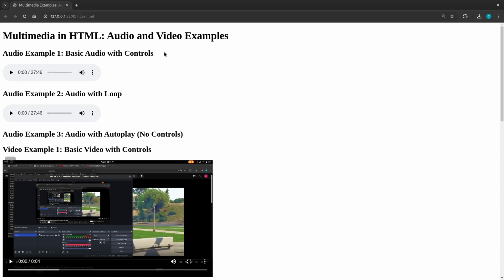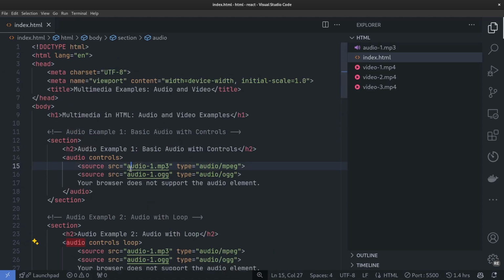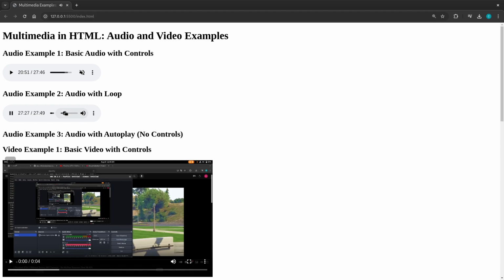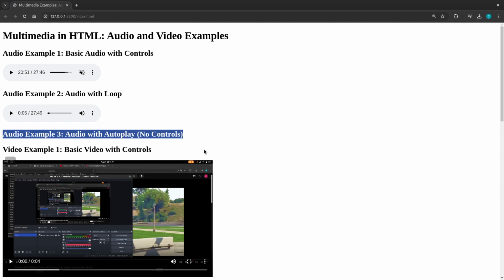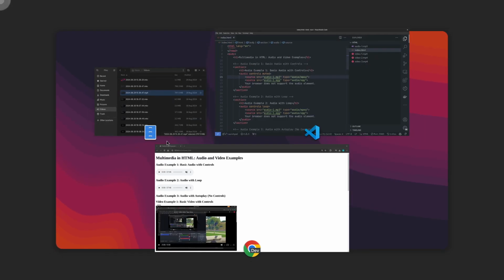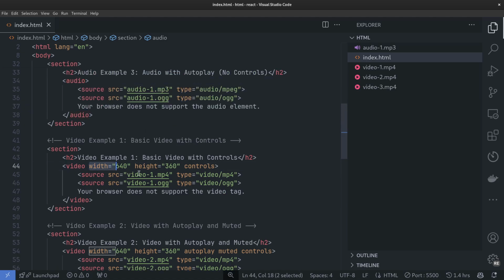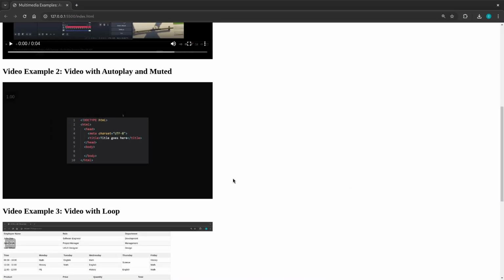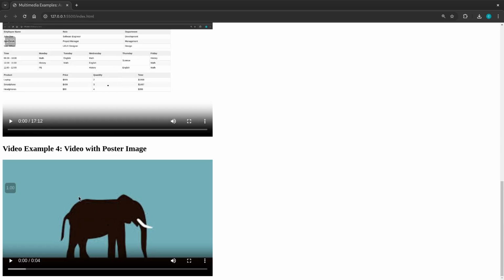AUDIO AND VIDEO TAGS WITH ATTRIBUTES | HTML COURSE